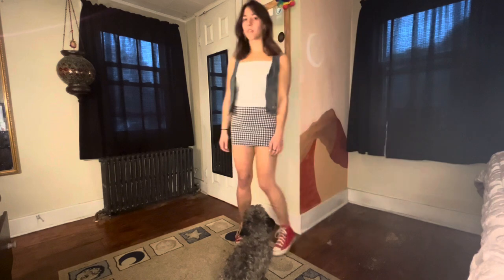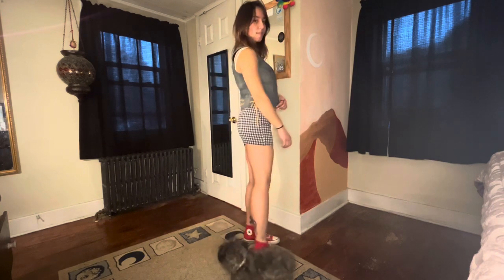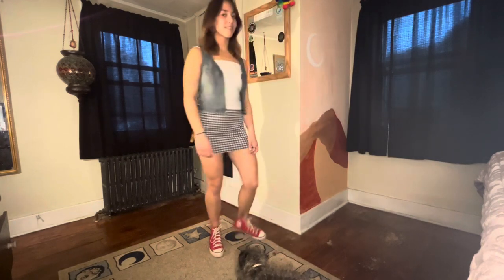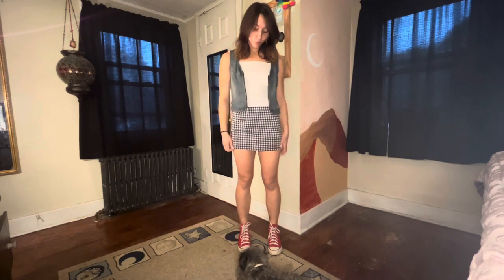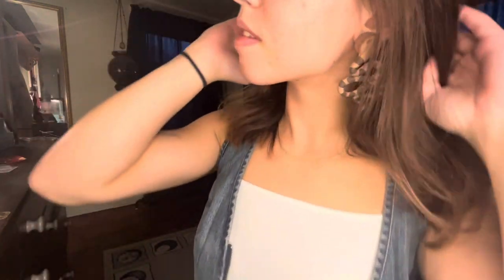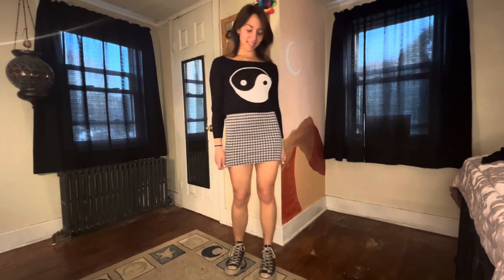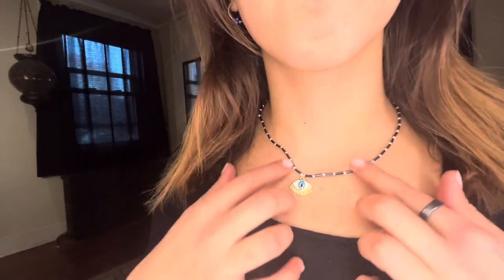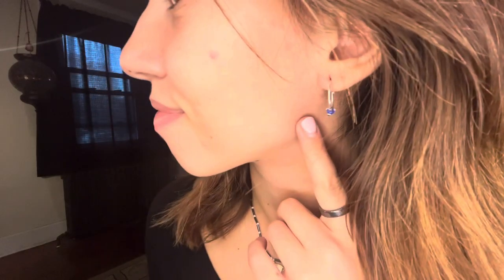3 Outfit Ideas with a Checkered Mini Skirt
Here are 3 different outfits I made using a mini pencil checkered skirt🎀

Let me know if you’d like to see more videos and if you have any suggestions💋